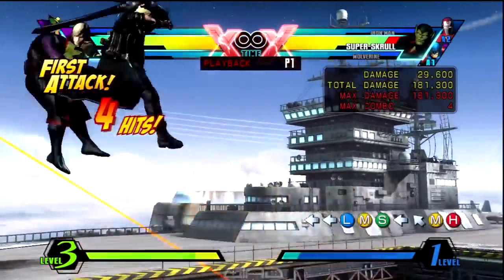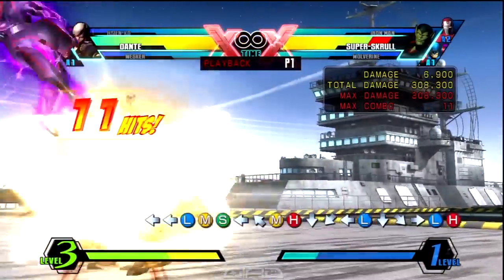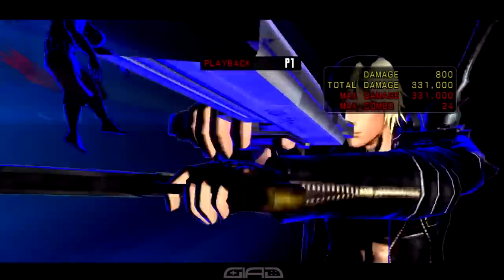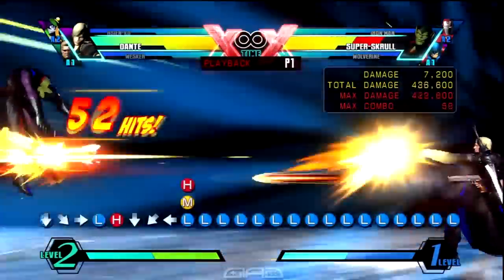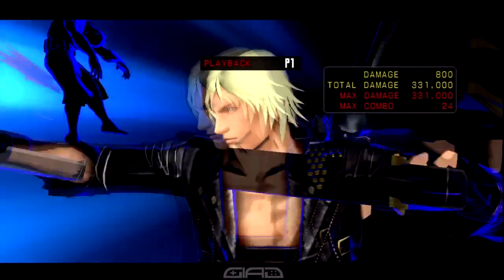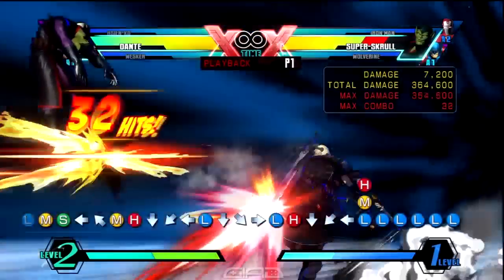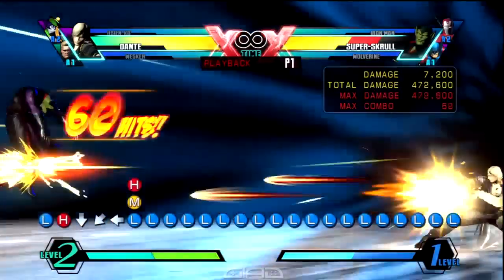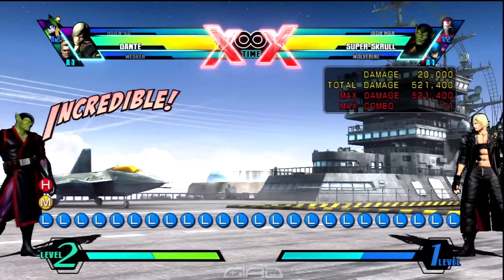UMvC3:Combo How-to's Dante EP.2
Hi you guys!!! Bringing Dante's episode number 2 of our new series, "Combo How-to's". As you guys know this series dedicated to combo possibilities for the cast of UMvC3 which will start from basic to advanced!!! Hope you guys find the series useful and entertaining!! We leave you here with the written description! Much love and respect Sleeplessone22 and BWCOOL!!!

Dante Combo #2
s.L, s.M, s.S, a.M, a.H, a.qcf.L(Killer Bee), Land, s.qcb.L(Reverb Shock), H(Fireworks), s.qcf.LMH(Million Dollars)